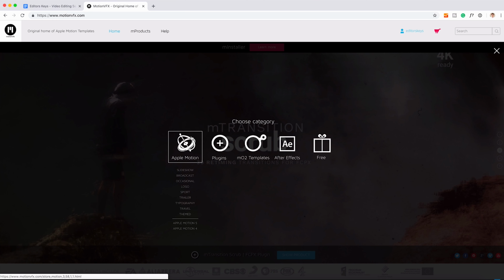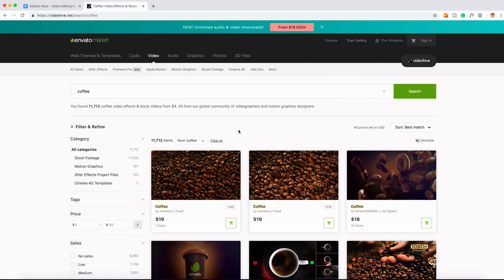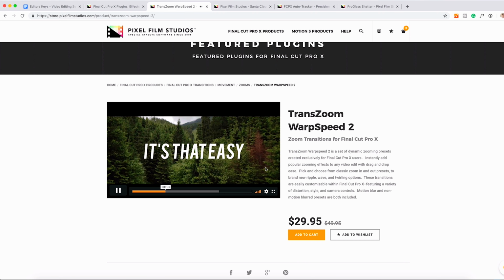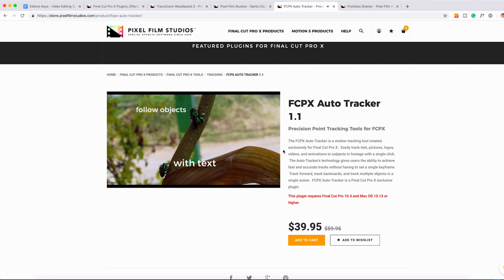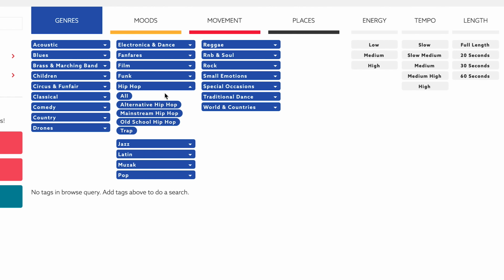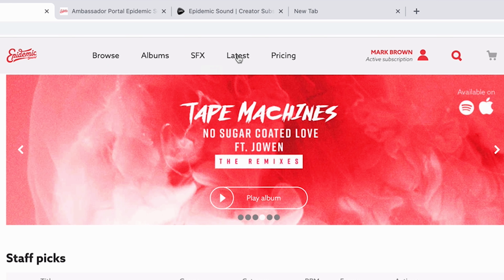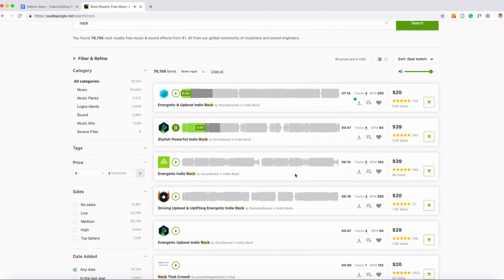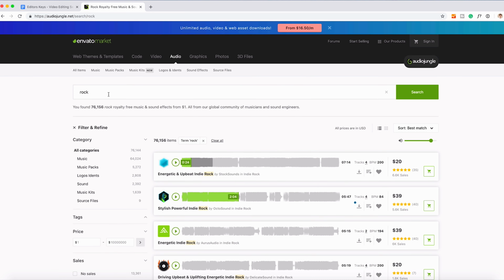How to get FREE Copyright Music & Graphics for YouTube Videos, Plus Paid Options too!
How to get FREE Copyright Music for YouTube Videos, Plus Graphics & Titles too!
The Top Video Editing Resources | Graphics, Titles and Music |  All HERE for video creators.

It can take a long time to put together a good video and often times it's the graphics, titles or music which can take an age to find.

So we thought we'd give away some of our secrets here at Editors Keys.

These are the sites we use to make our videos!

MotionVFX:
0:44

VideoHive:
1:52

LenoFX:
2:36

PixelFilm Studios:
3:12

4:46

SyncTracks:
7:13

Audio Jungle:
8:41

FreeSound:
10:23

Social Channels - Come and Join Us